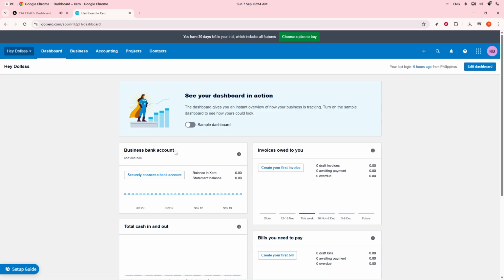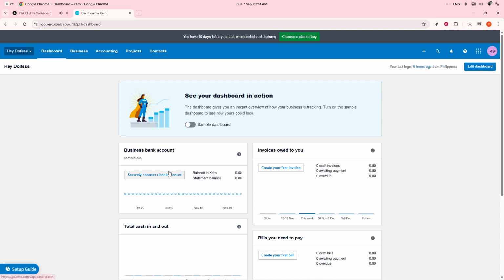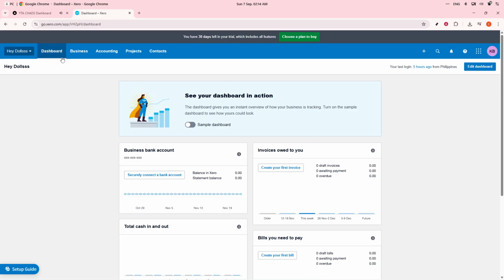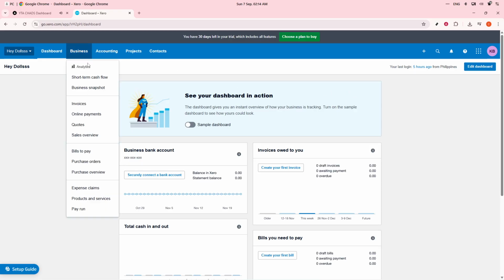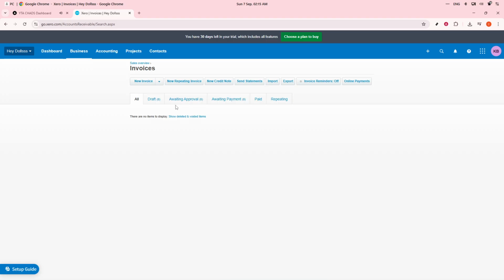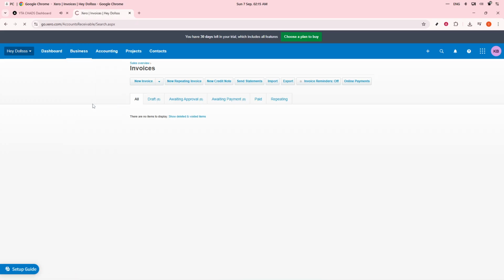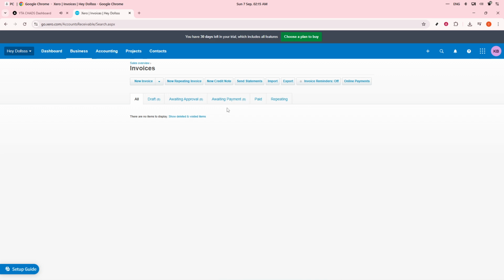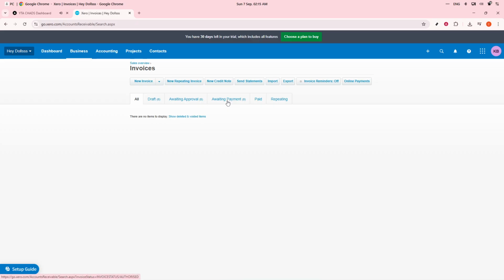How to Get Xero Invoices Full 2025 Tutorial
Learn how to access, manage, and download your Xero invoices efficiently with this complete 2025 guide! This step-by-step tutorial walks you through retrieving invoices for your records, sharing them with clients, and organizing your financial documents for smooth accounting. Discover how to filter invoices by date, status, or client, and ensure you have full control over your business transactions.

By the end of this tutorial, you’ll be able to manage your Xero invoices confidently, maintain accurate records, and optimize your business’s financial operations.